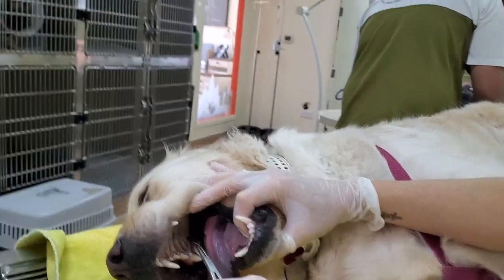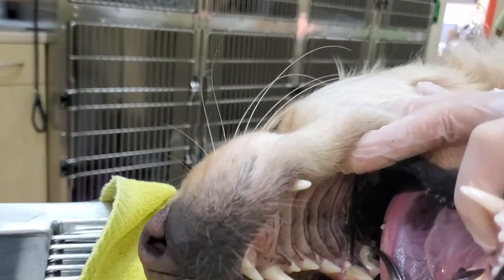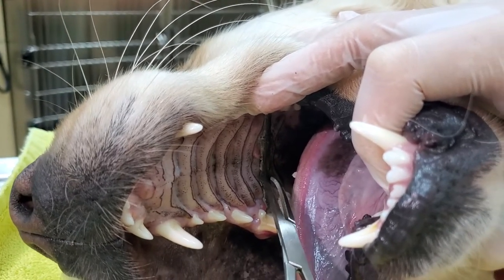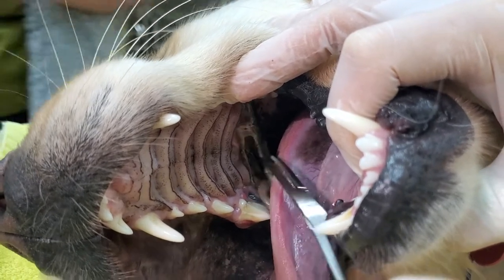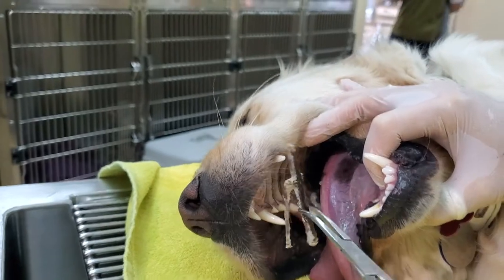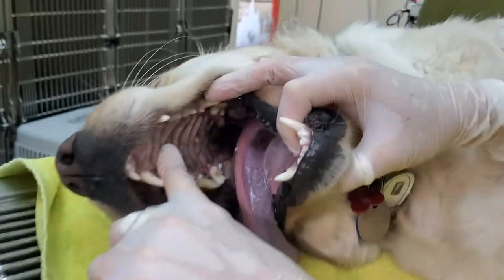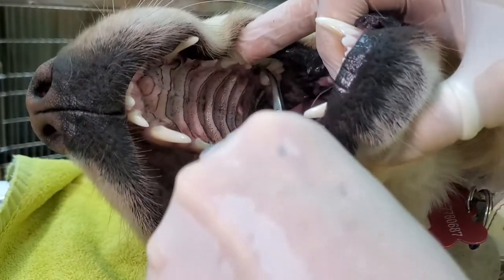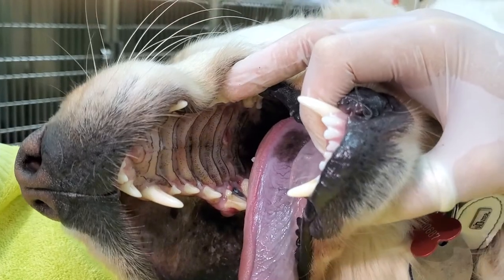Things that get stuck in a dog's mouth!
This dog's owner noticed her breath was bad and that she seemed to be salivating more. On close examination we found a fairly large twig lodged between the two large pre-molar teeth and lying across and embedded into the palate ~ ouch! It was removed under sedation and we are pretty sure the dog is feeling a lot more comfortable now. :-)